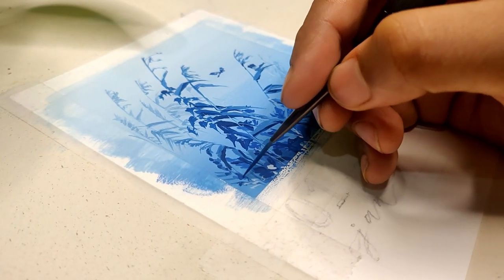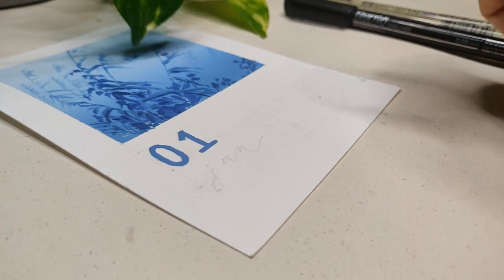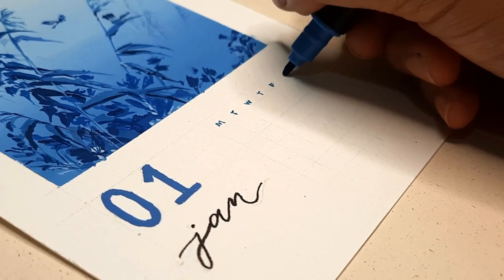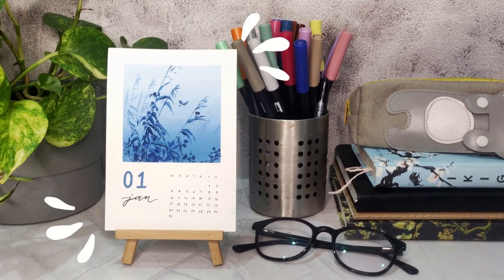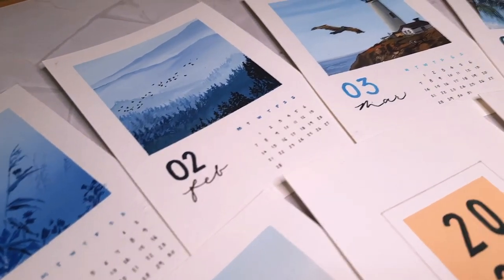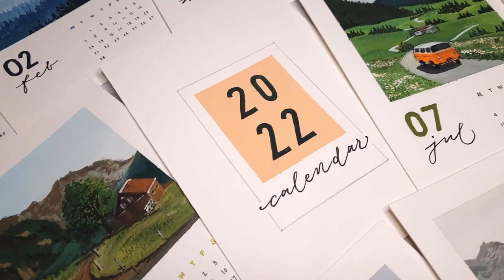2022 Desk Calendar with 12 Mini Landscape Paintings✨ | Art and Alchemy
Hello everyone!

Wish you all a very happy 2022. I hope you've welcomed this new year with a great energy and enthusiasm. I am so excited to share the process of creating a mini desk calendar for 2022. Thank you so much for being here and supporting me in the process. I'll see you guys in my next one :)
Byeee!!

SUPPLIES⬇️

🔹Gouache Paints from Brustro 🔹

🔹300 gsm Watercolor Paper from Canson🔹

🔹Miniature Brushes from Brustro🔹

🔹Brustro Fineliners🔹

🔹Mini Easel🔹